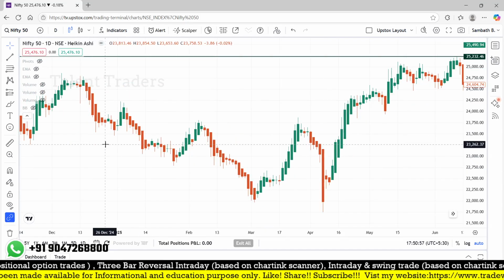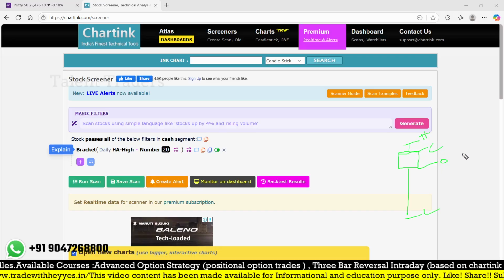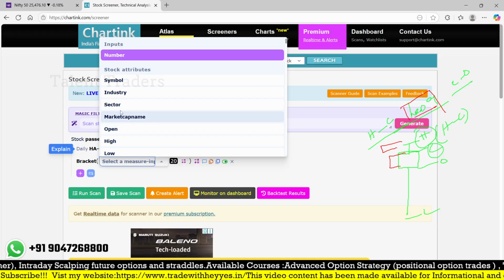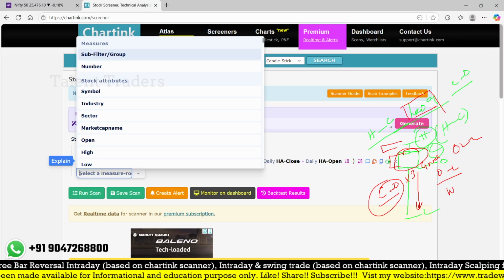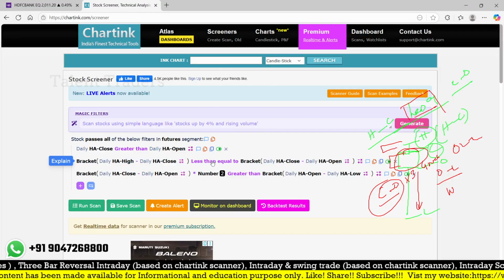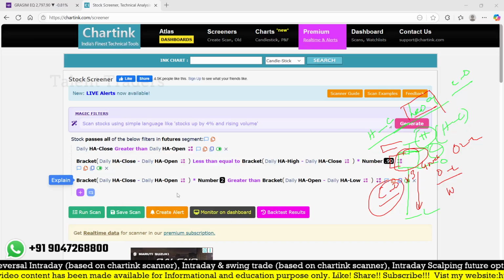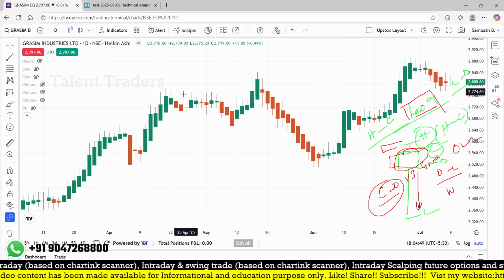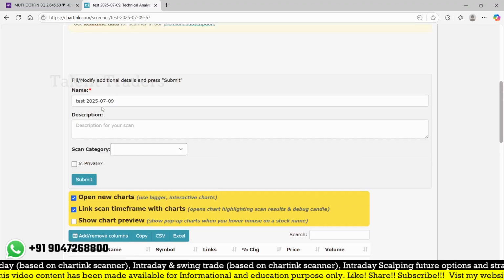Chartink Heikin Ashi Hammer Candle Scanner Creation